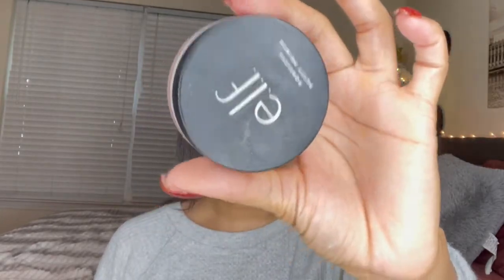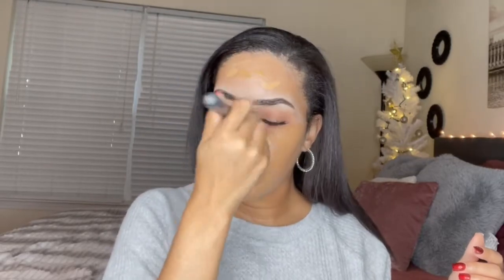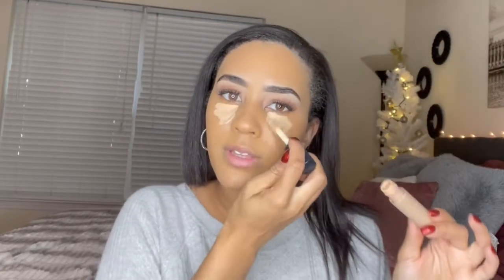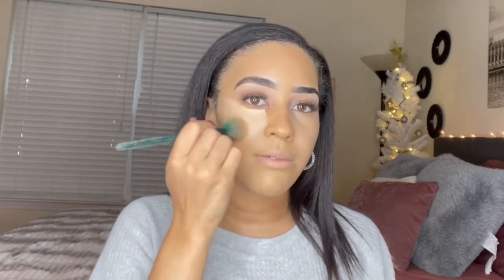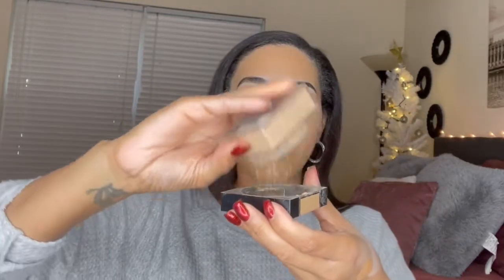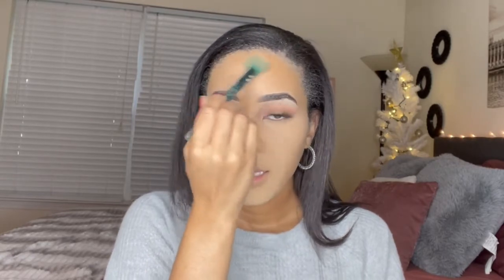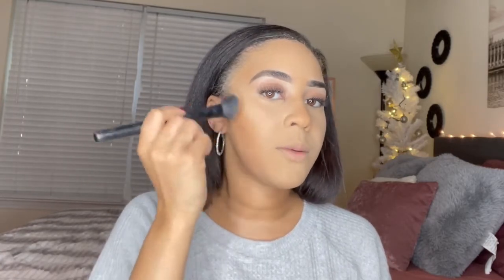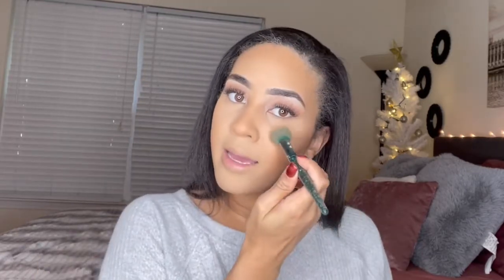How To: Everyday DRUGSTORE Foundation Routine | Flawless Drugstore Foundation Routine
In today's video, I will be sharing my everyday flawless drugstore foundation routine with you! I'm so excited to bring you guys my foundation routine and show you which makeup products I use to get flawless full coverage skin. This flawless foundation routine can be used everyday or as a makeup base for more glam makeup looks. I hope you enjoy and learn something from my makeup technique used in the video. All of the products used in my foundation routine can be found at your local drugstore as well and I will list them below. What does your current everyday foundation routine look like? Have you tried any of the drugstore makeup products I reference in my video?

Everyday Flawless Foundation Products Used:

Base Makeup/ Skin

Loreal Paris Infallible Pro Glow Foundation: Shade 209 Caramel Beige
ELF Flawless Finish Foundation: Shade Almond
Maybelline Fit Me Matte + Poreless Powder: Shade 330 Toffe Caramel
ELF 16 Hour Camp Concealer: Shade Medium Neutral
ELF Blush: Bright Pink
IBY Beauty Radiant Glow Highlighter: 24th Magic